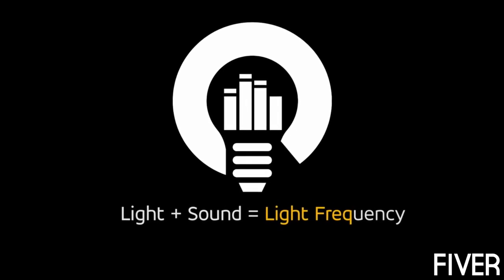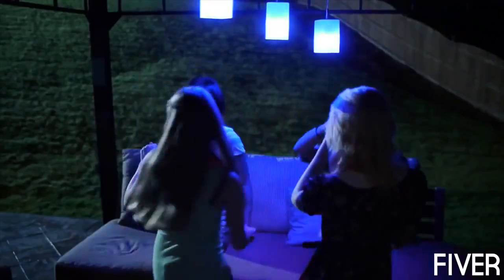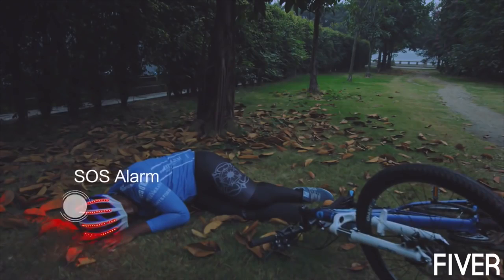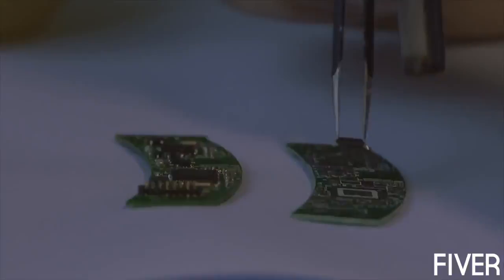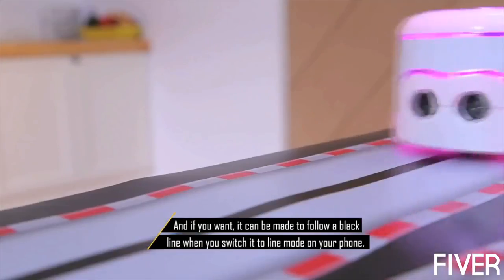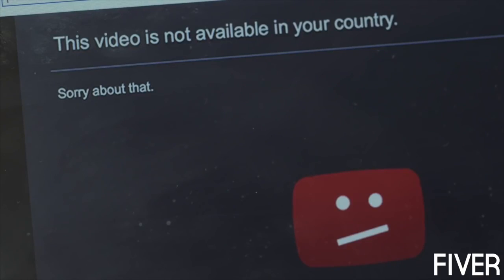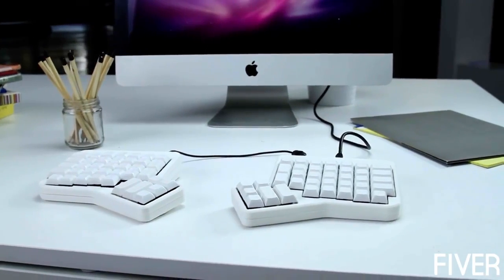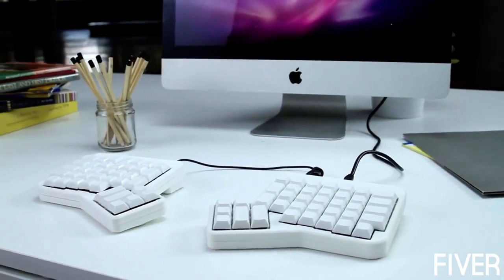5 AMAZING INVENTIONS YOU DIDN'T KNOW EXISTED #32